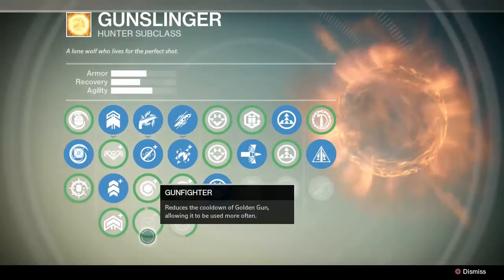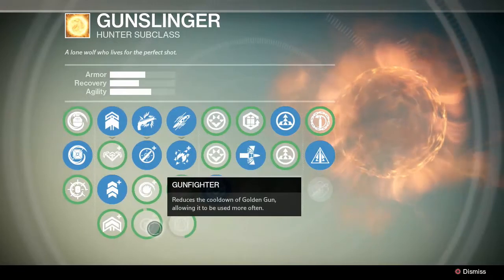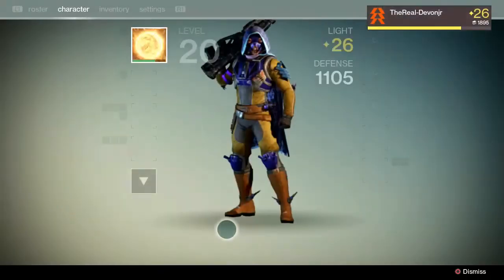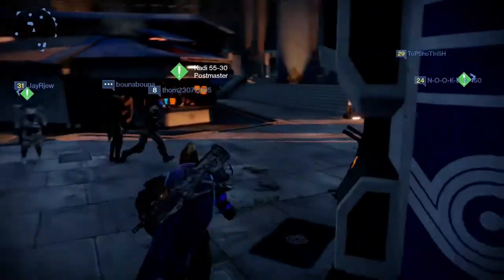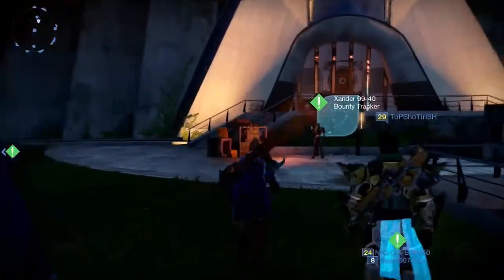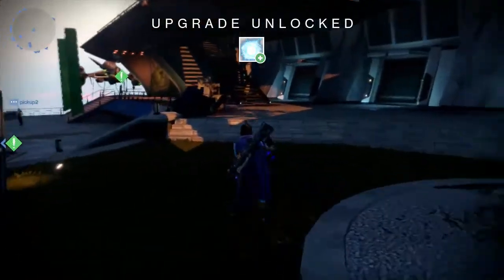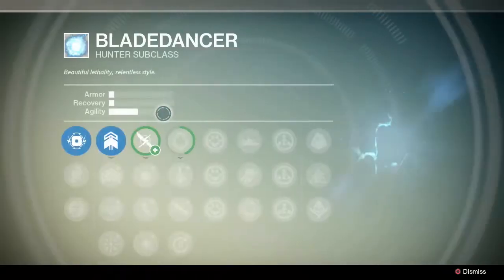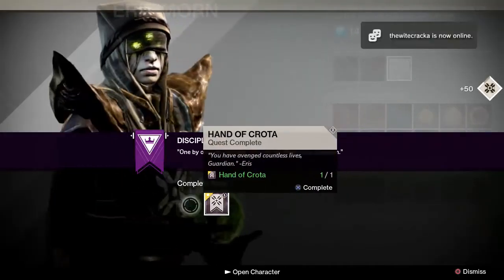Destiny, How to rank up your sub classes without even using them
A show  where we look at  movie video game adaptation Fails or Win..